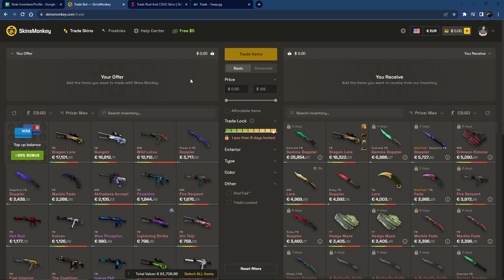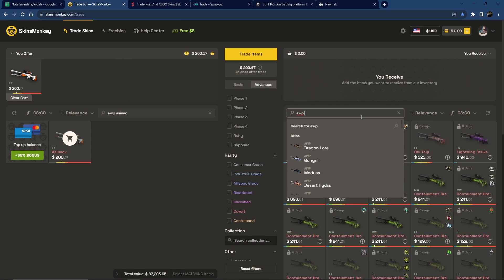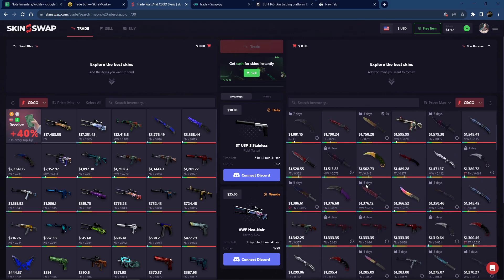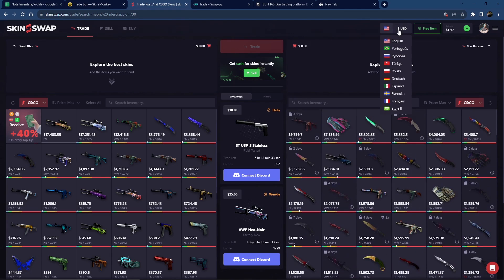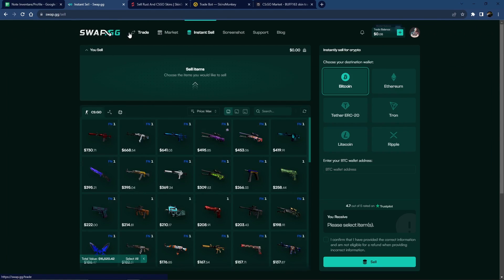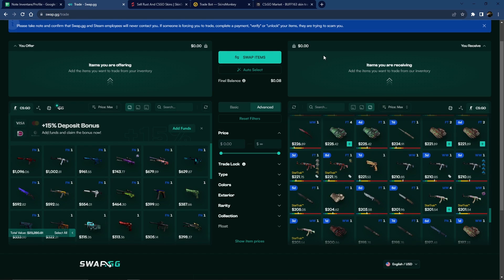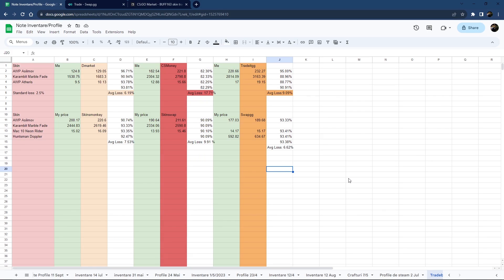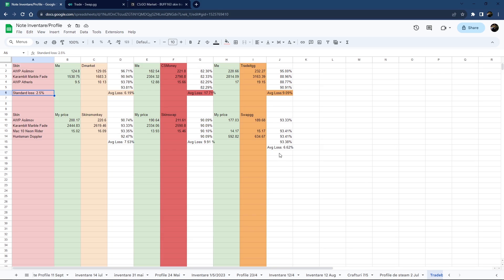CS:GO Trading with Bot Websites. How much do you lose?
Hielow. This is another video packed with information. I'll discuss about another 3 bot trading websites, what is nice about them, but also what sucks.  The sites are: Skinsmonkey, Skinswap and Swap.gg! Sit back, relax and enjoy!

Links!

0:01 - 0:29 Intro
0:30 - 4:36 Skinsmonkey
4:37 - 9:05 Skinswap
9:05 - 14:47 Swap.gg
(14:48) Conclusion